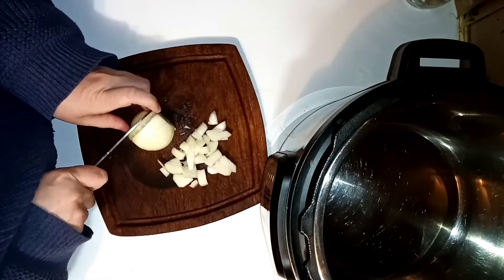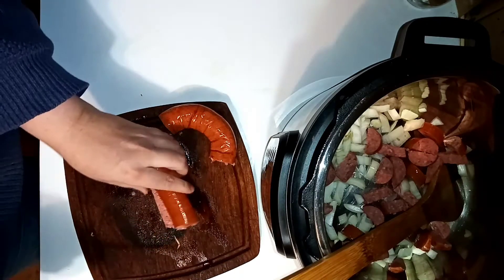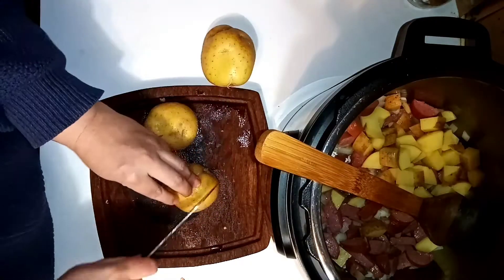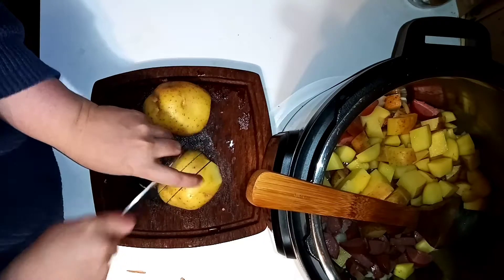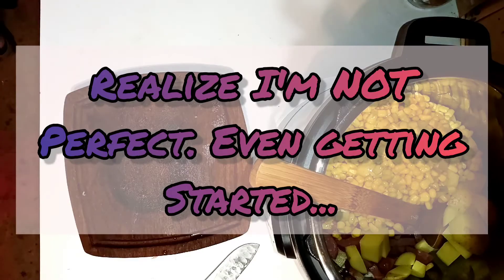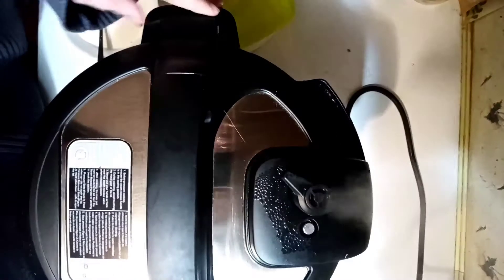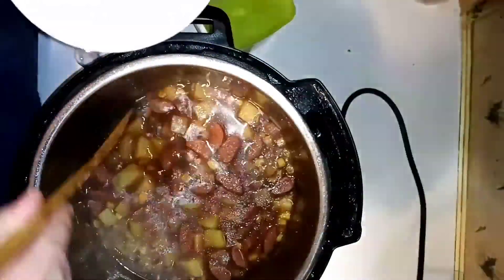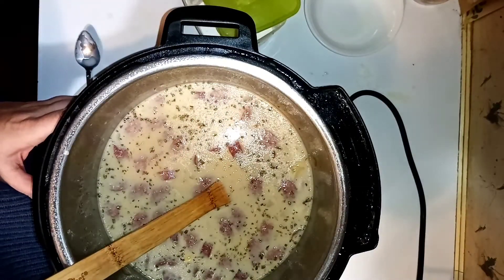Instant Pot Corn Chowder - Low Lectin with Low Histamine Options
If you would like more low histamine and/or low lectin recipes, remember to check out the Foodie Friday playlist. even if it isn't Friday.

Corn Chowder

1 medium onion, diced
1 lb ish? beef smoked sausage, or equivalent of whatever protein works for you
1 can or bag of whole kernel corn
4 to 5 yellow potatoes (yellow potatoes are a waxier potato that doesn't turn to mush in the instant pot)
1 Tbsp dried oregano
4 cups of water or broth option that you tolerate well
Arrowroot powder
Milk

1. Dice your onion up, and toss in the instant pot.  I like to turn it on Saute to start getting the onions broken down, but I don't carmalize them or anything, just get the house smelling yummy.
2. Cut up your already cooked protein, and toss that in with the onions to help give the onions some more flavor...  Mom used ham when we were kids, I'm using beef smoked sausage, some people like to use chicken for a chicken corn chowder, use what you tolerate well.
3. Drain and dump in the corn.
4. Wash and dice potatoes. Toss them in the instant pot as well.  Stir everything together.
5. Add water or broth to the pot until it just covers everything.  Add oregano and pepper if you remember. *lol*
6. Pressure cook on high pressure for 4-6 minutes depending on how big you cut your potatoes.
7. As your instant pot quick releases, make a slurry with a couple scoops of your arrowroot powder or corn starch or other thickener that you tolerate well, and then stir it in after removing the lid.
8. Add about a cup of milk and stir, taste, and add more as needed.

Things I use to be able to drink water (I move water to glass jars from 5 gallon jugs that I refill in the town with the cleanest water tests in the area)
5 gallon USB water pump
Binchotan Charcoal Filter Sticks
20 Oz Yeti Tumbler
Slim Straws that Fit my Yeti

Helpful for keeping histamine in check and reducing lectins in food:
Instant Pot
Instant Pot Seals
Pot in Pot Containers
Bragg's Unfermented Liquid Aminos

Books that I have found incredibly useful:
Glucose Revolution
From Fatigued to Fantastic
Prescription for Nutritional Healing
Prescription for Herbal Healing

Things I use to make magnesium Lotion:
Ancient Minerals Magnesium Flakes- this is what I use, but they have a new one that is more in line with what I paid and has MSM... which I take orally.